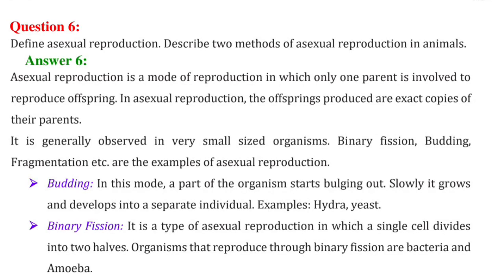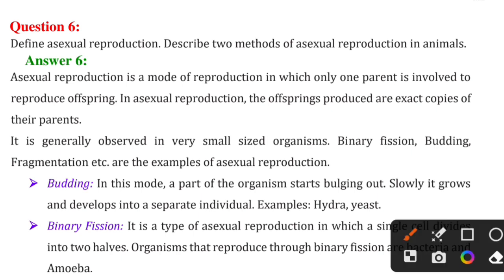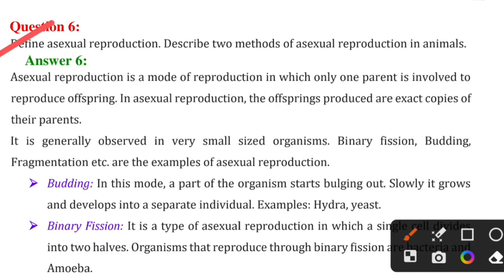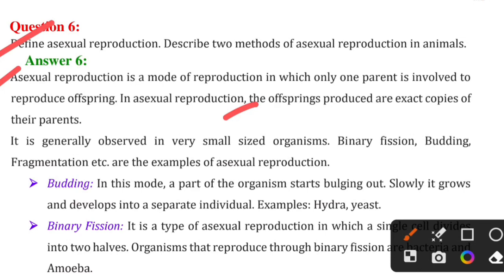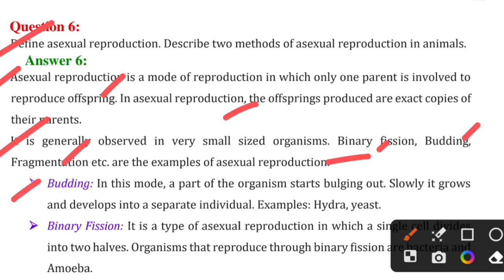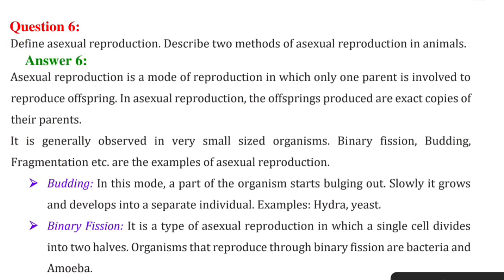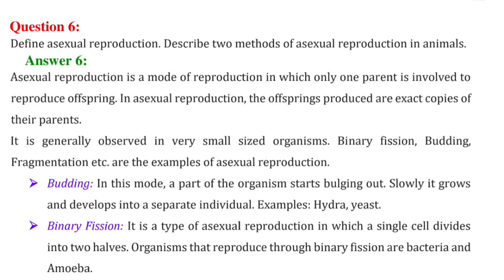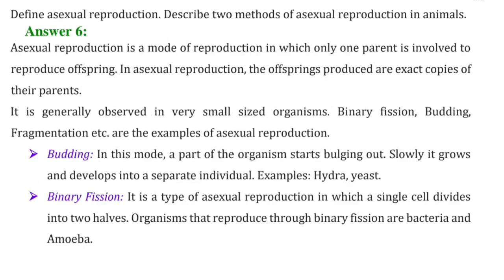Q6. Define asexual reproduction.Describe two methods of asexual reproduction in animals.